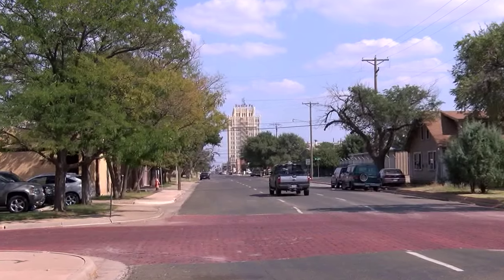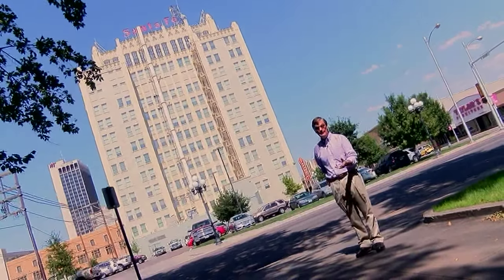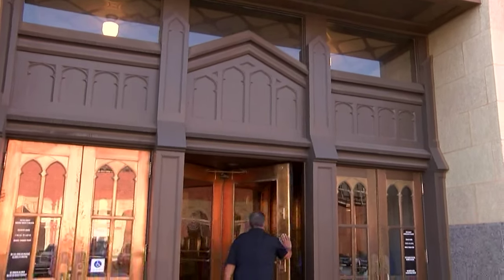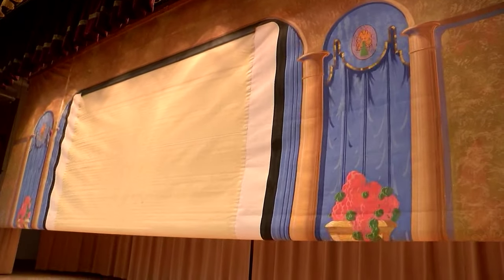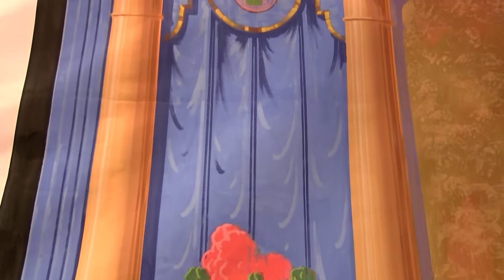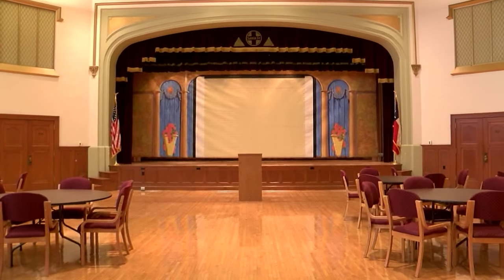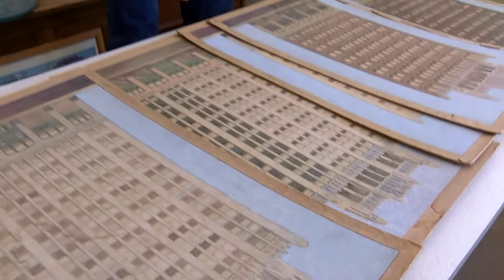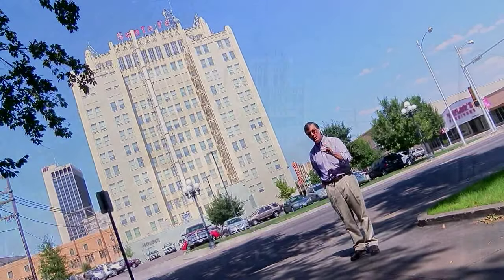Santa Fe Building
The city landscape of Amarillo is defined by the Santa Fe Building.  Produced by Larry Lemmons for Panhandle Spirit, KVII-TV, ABC 7 News, October 1, 2015.  Mike Head, Eric Miller, John Jenkins, Lavin Architects